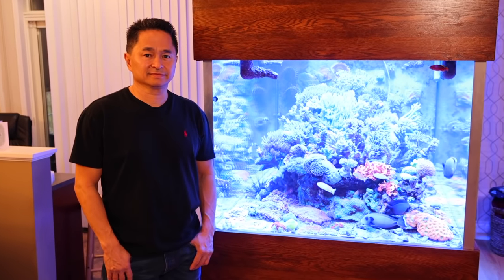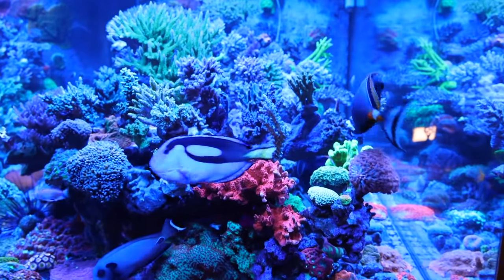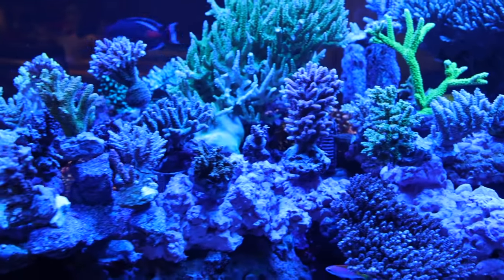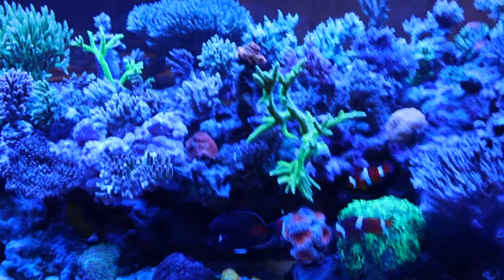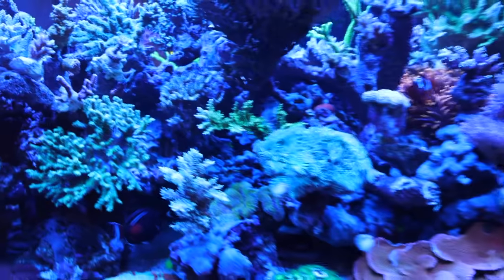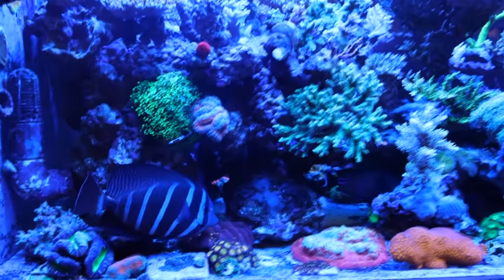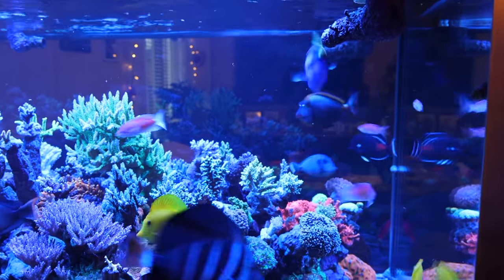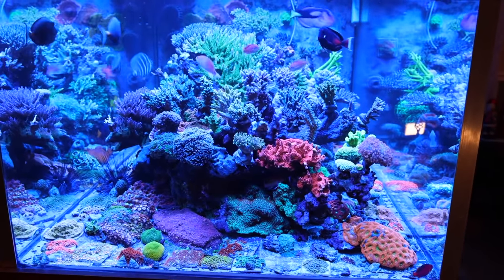Adding 17 Coral Colonies to a 400 Gallon Reef